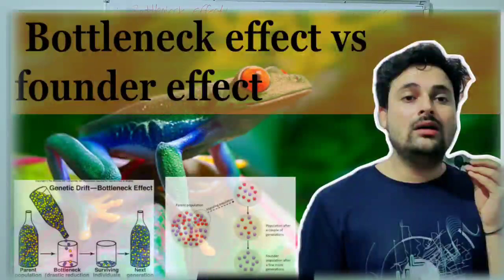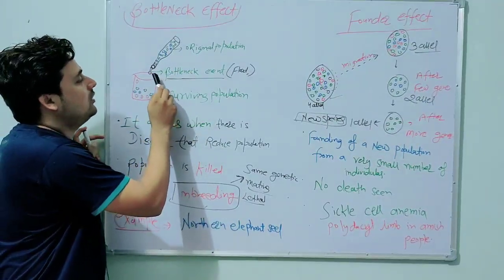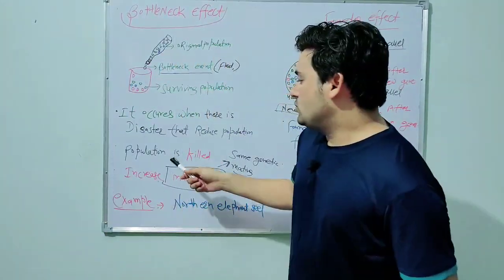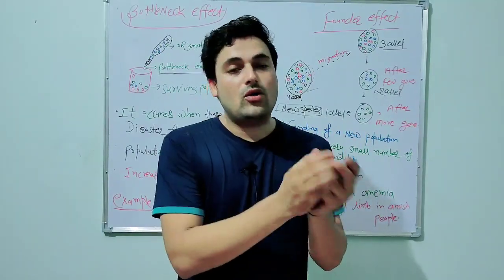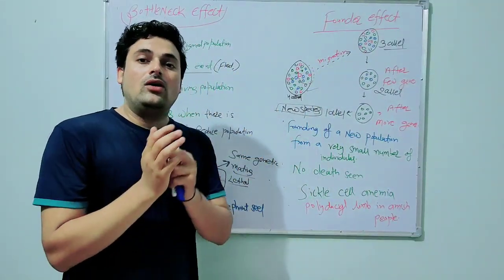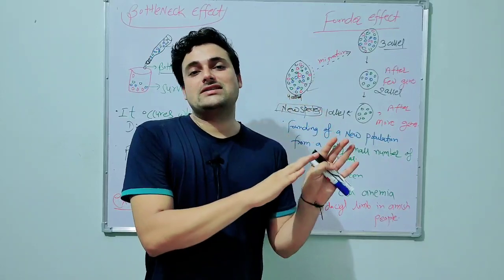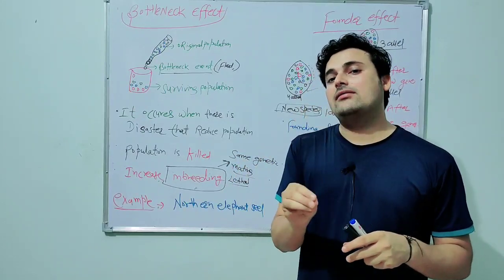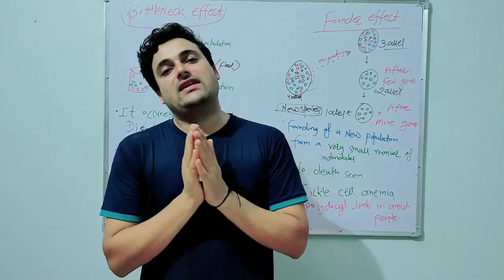Founder effect vs bottleneck effect in short ||founder effect or bottleneck effect difference study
BIOLOGY FIRSTGRADE BY HAIMRAJ
rpsc second grade by haimraj singh
lab assitant exams by haimraj
life science exams by haimraj
distance education of b.ed by haimraj